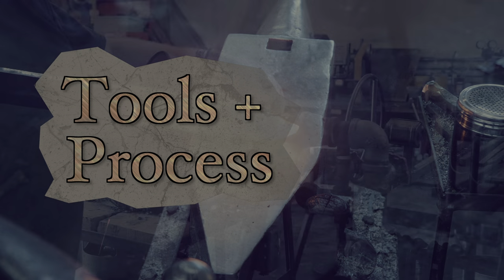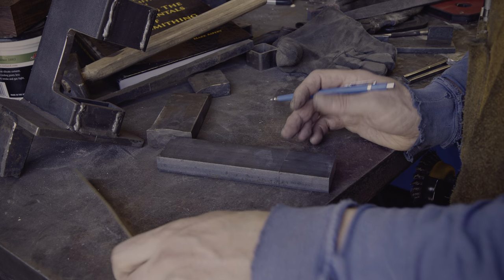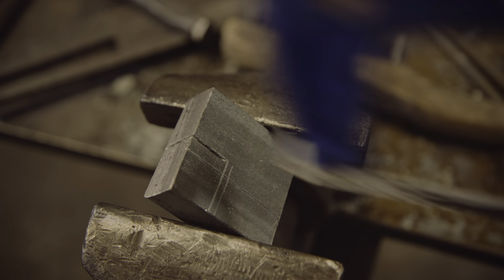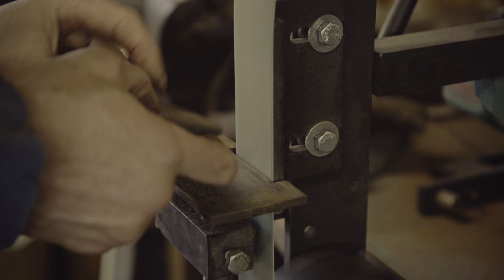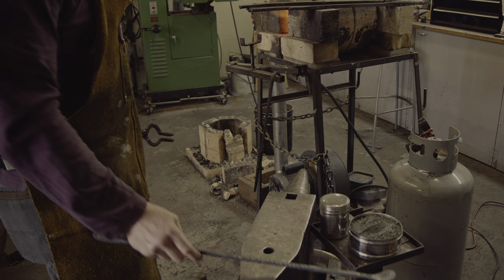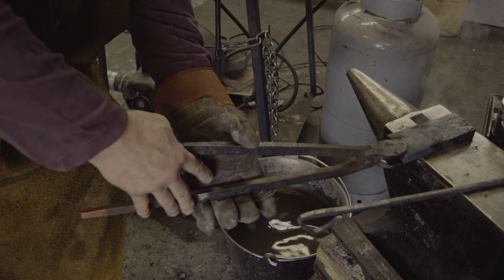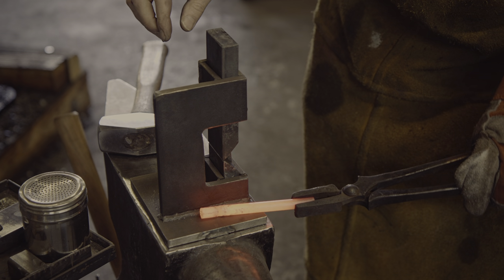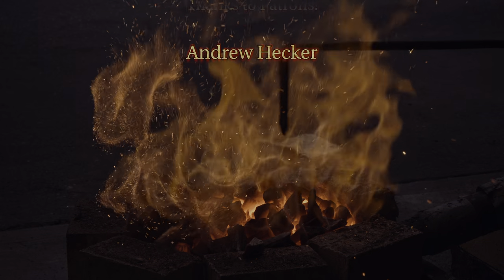Making Dies for the Blacksmith Helper (Tools and Process Ep. 3)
I was going to make a video on forging a kitchen knife with integral bolsters but realized that I did not have all the right tools at the shop. I missed a special die for blacksmith helper. Watch me make a split die: one half is a chisel with a 45 degree angle and the other half is just completely flat.

Materials: 7.5in of 2.5in x 3/4in mild steel.
Tools used: Metal saw, belt sander and files, case hardening compound

Andrew Hecker
Debora Richards
Lucas Gourbeyre
Nils Anderssen
Ryan Hobbs
Wayne Agostino